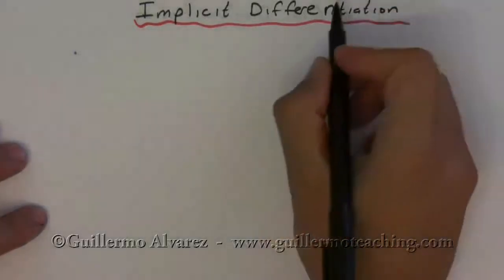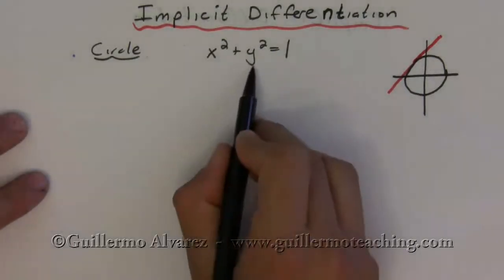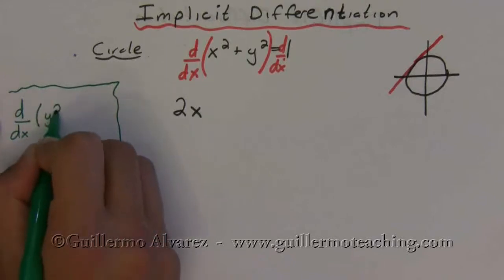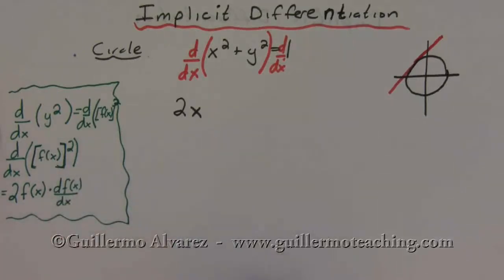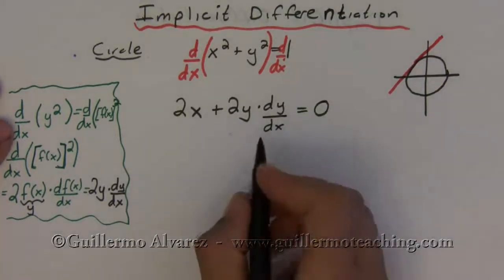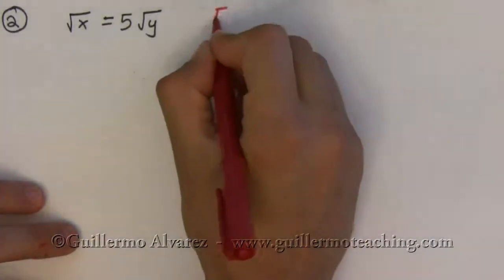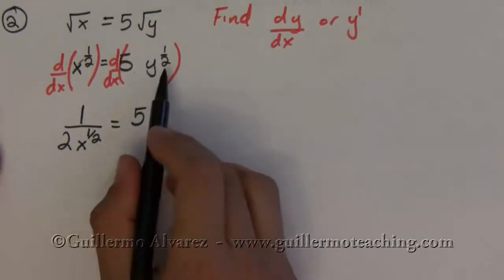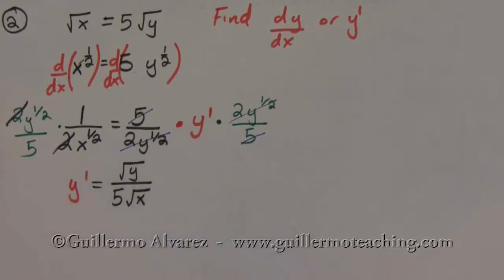Implicit Differentiation Problem 1